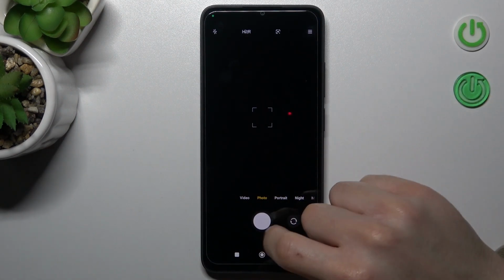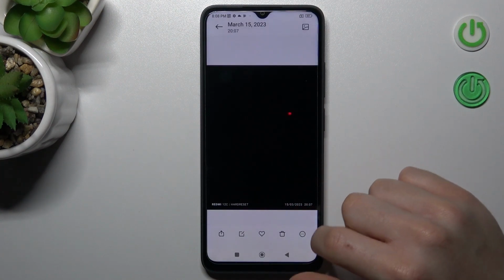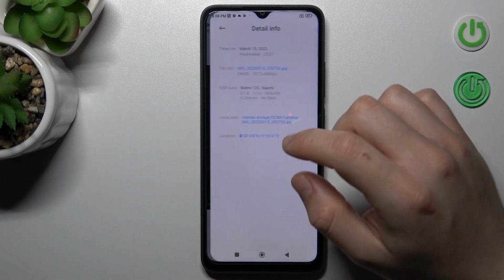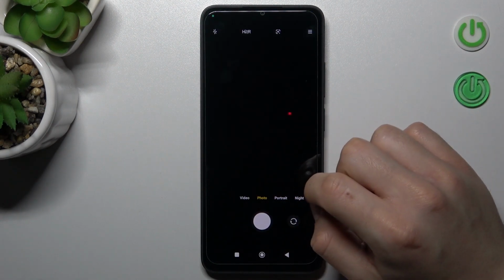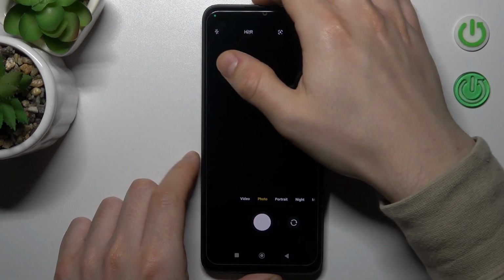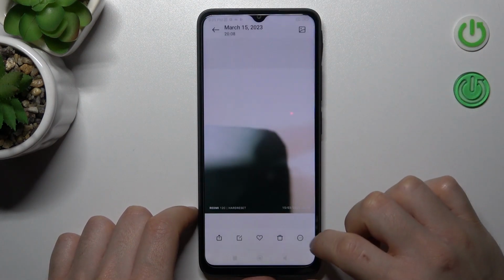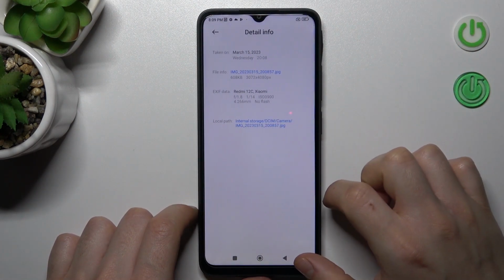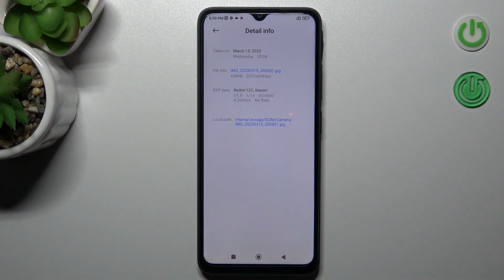How to Turn On / Turn Off the Location Tags for the Camera on REDMI 12C - Save Location Info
In this video guide, we would like to uncover how you can manage and control the location access that the default camera app on your REDMI 12C smartphone has. Thus, we humbly invite you to view this tutorial and learn how to either activate or deactivate the Save Location Info option in the camera of your REDMI 12C mobile device.

How to enable the camera location tags on a REDMI 12C? How to disable camera location tags on a REDMI 12C? How to prevent the camera from saving location data on a REDMI 12C? How to allow location permission to the camera on a REDMI 12C? How to prevent the camera from having location access on a REDMI 12C?